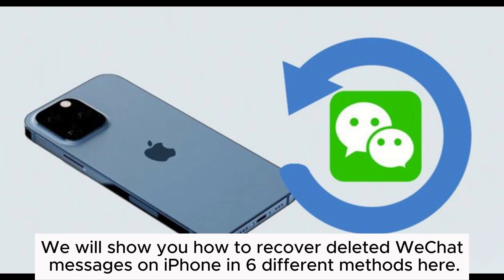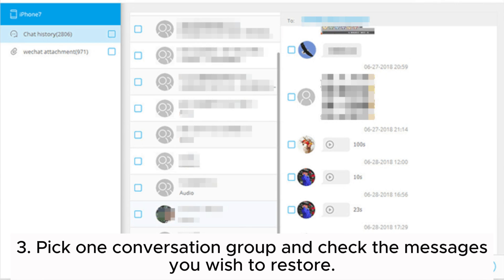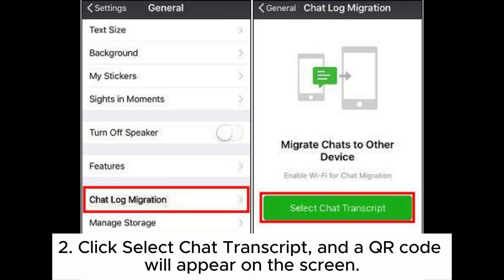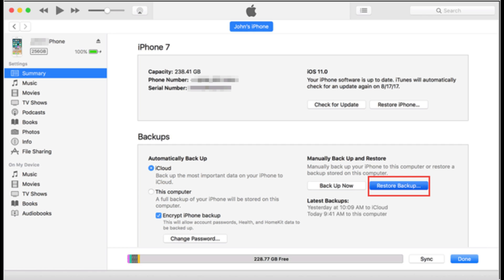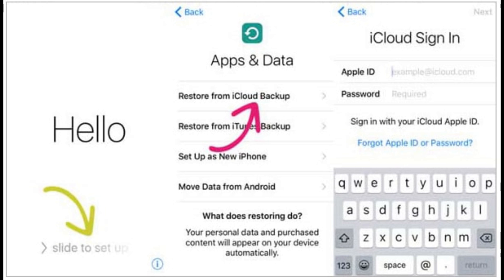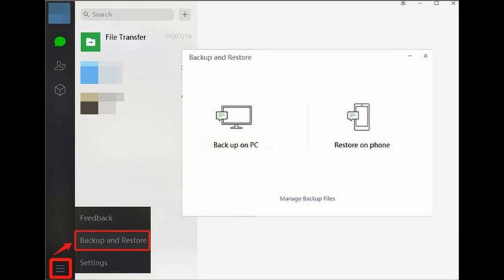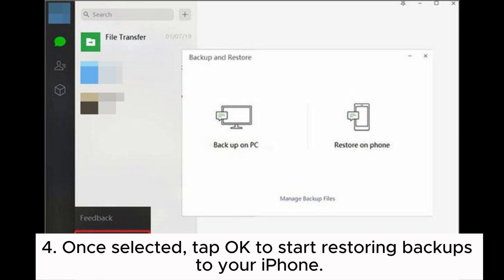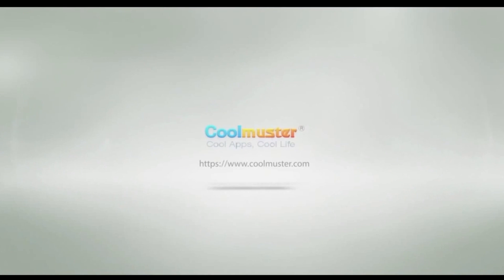How to Recover Deleted WeChat Messages on iPhone [6 Tips]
Lost or deleted important WeChat messages on iPhone? This guide tells you how to recover deleted WeChat messages on iPhone in 6 possible ways in minutes.

00:00 Start
00:08 Method 1. How to Retrieve Deleted WeChat Messages on iPhone via iPhone WeChat Recovery
00:46 Method 2. How to Recover WeChat History on iPhone from Another iPhone
01:21 Method 3. How to Restore WeChat Messages on iPhone from iTunes Backup
01:53 Method 4. How to Retrieve Old WeChat Messages on iPhone from iCloud Backup
02:33 Method 5. How to Retrieve Deleted WeChat Messages on iPhone from WeChat Desktop
03:22 Method 6. How to Retrieve Deleted WeChat Messages via WeChat App